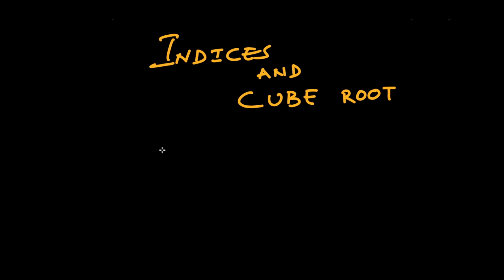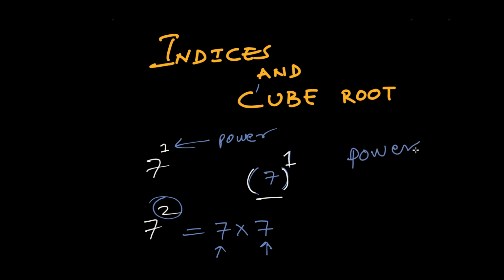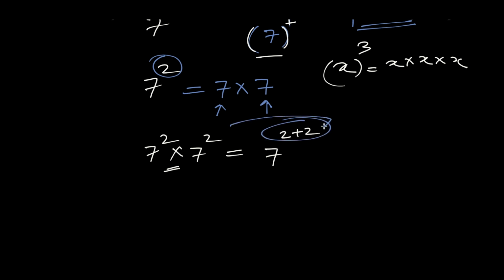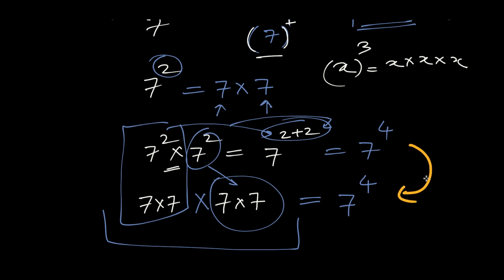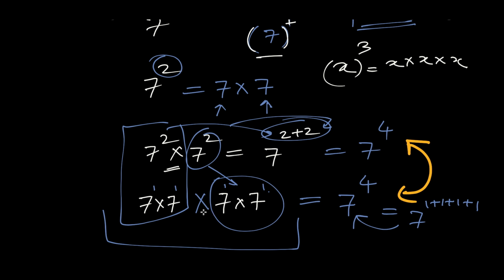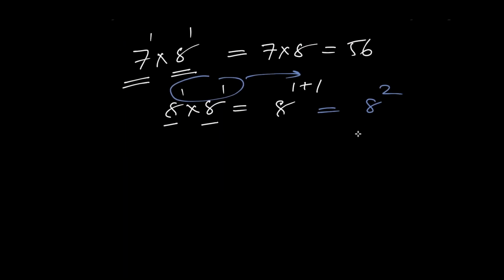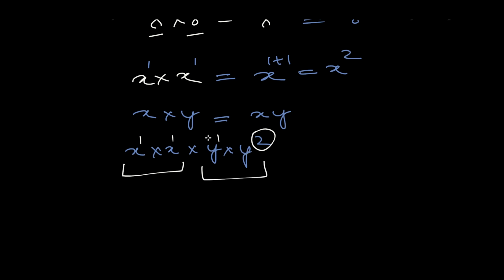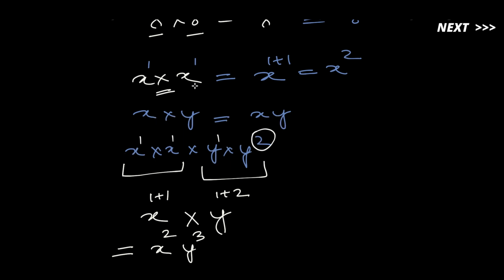8th Class Math : CHAPTER-03 || Indices and Cube Root || 01- Power to number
Power or exponent which is raised to a number or a variable.
maharashtra State Syllabus
Irrational numbers
IQRA International School | Brahmanwadi, Kurla West, Mumbai
ST. JOSEPH HIGH SCHOOL | Brahmanwadi, Kurla West, Mumbai
Karthika High School & Junior College | Kurla(w), Mumbai
Indian Airlines Ideal School | Indian Airlines Staff Colony 2, Santacruz East, Mumbai
St. Mary' High School & Junior College | Kalina, Santacruz East, Mumbai
Mumbai Utkal Samiti | Kurla , Mumbai
OXFORD ENGLISH HIGH SCHOOL | Ashok Nagar, Sakinaka, Mumbai
Anjuman-I-Islam's Allana English Pre-Primary & Primary School | Kamgaar Nagar, Kurla, Mumbai
Vivek English High School | Qureshi Nagar, Kurla East, Mumbai
SHIVAJI VIDYALAYA ENGLISH MEDIUM SECONDARY SECTION | Kajupada, Sakinaka, Mumbai
St.Judes High School | Kajupada, Sakinaka, Mumbai
Public English Primary School | Vakola, Santacruz East, Mumbai
LOKMANYA TILAK ENGLISH HIGH SCHOOL | Tilak Nagar, Kurla, Mumbai
Fatima High School | Vidyavihar, Mumbai
NEW MODEL ENGLISH HIGH SCHOOL | Vakola, Santacruz East, Mumbai
Netaji Subhash Chandra Vidhyalya | Govind Nagar, Sakinaka, Mumbai
Fort International Academy Kolhapur
Adarsh public school kurduwadi
Model Public School Jule Solapur, Solapur
Sinhgad Public School Kegaon, Solapur